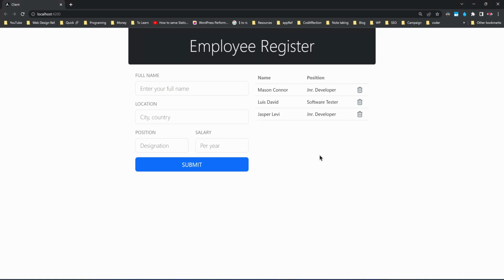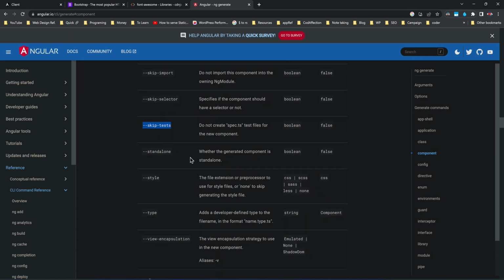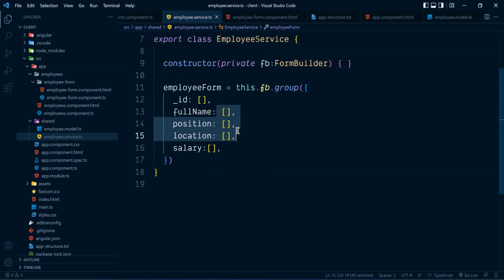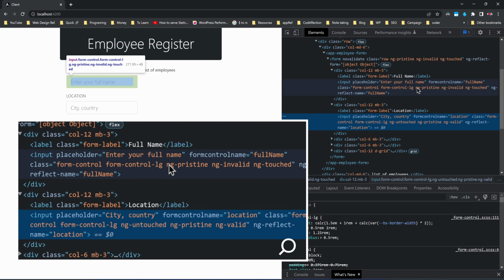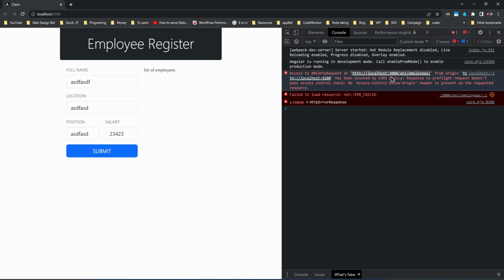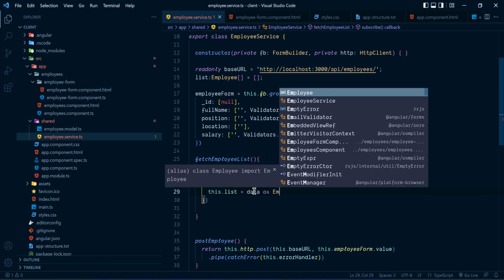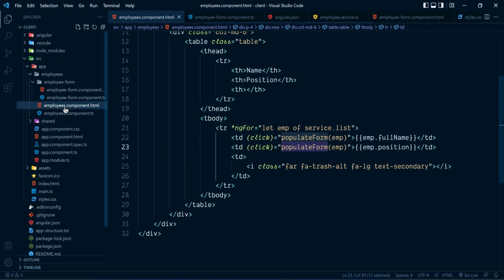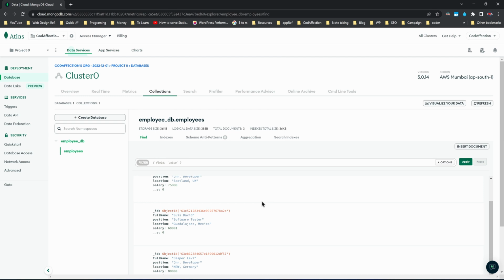MEAN Stack CRUD Operations: Angular, NodeJS, MongoDB & Express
➤ UPI App

MEAN Stack CRUD: Angular 15

In this video, we've implemented crud operations (insert, update and delete) in a MEAN stack application. the node.js server api was already built in our previous video; in this video, we built the front end in latest Angular 15.

Discussion @ Times
00:00 - Quick Demo
01:27 - Create an Angular Project
06:13 - Structure of the App
10:39 - Design a Form
21:57 - Form Validation
28:07 - Insert Operation
39:43 - Fetch & Display Existing Records
44:43 - Show a Toast Message
47:59 - Update and Delete Operation